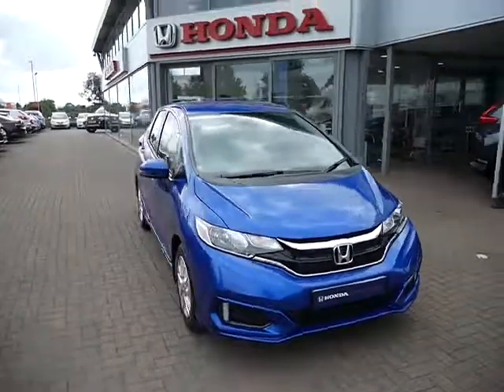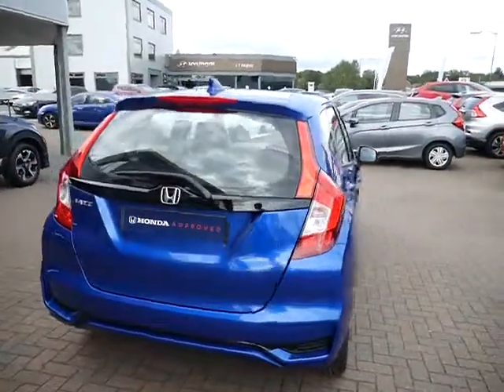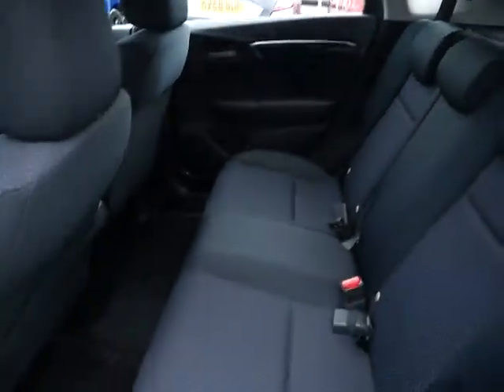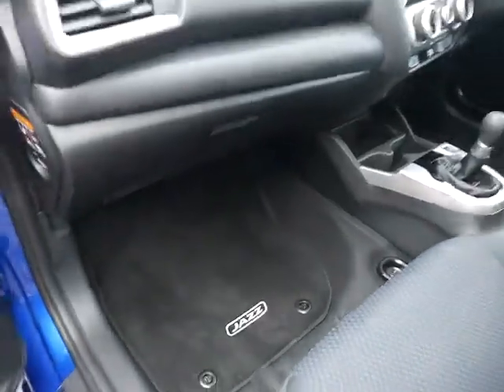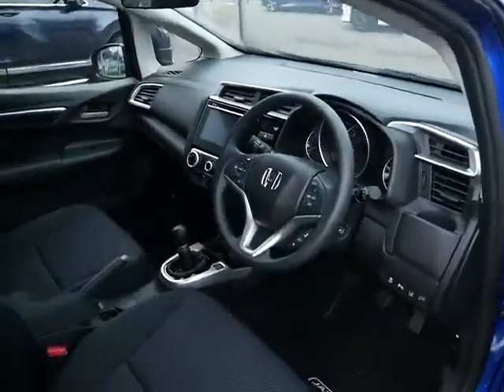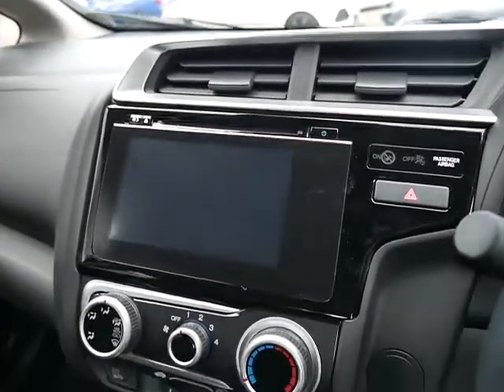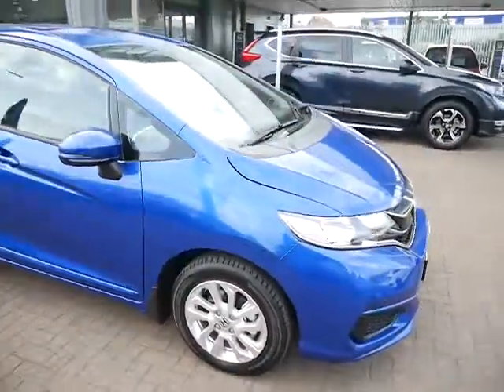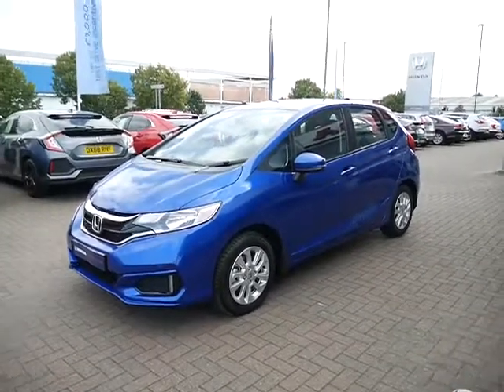DT19CUO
HONDA JAZZ I-VTEC SE 1318cc